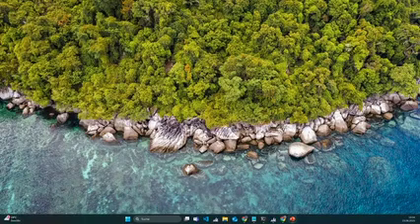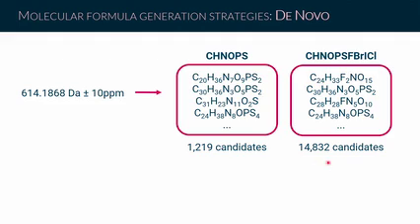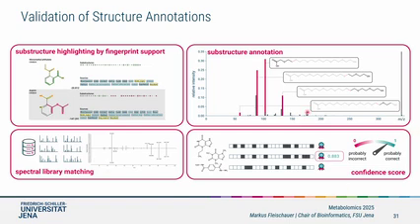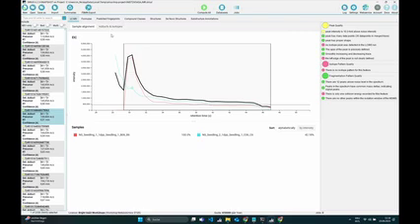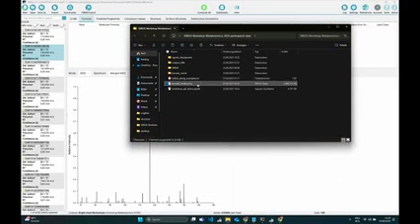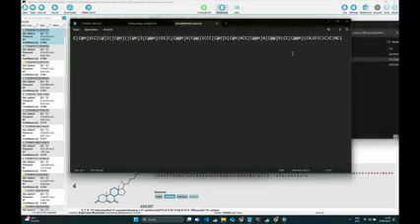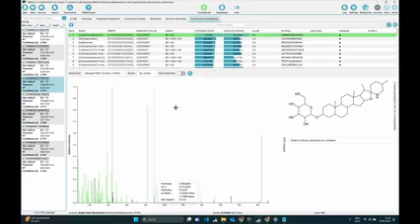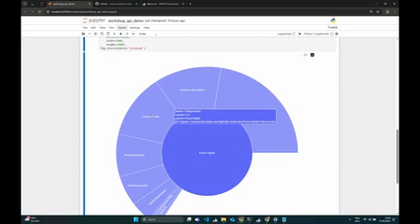2025-W11: Automated Compound Annotation with SIRIUS 6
Presenters:
▪ Fleming Kretschmer, Friedrich Schiller University Jena
▪ Markus Fleischauer, Friedrich Schiller University Jena

Description:
In this workshop, you'll discover how SIRIUS can transform your MS/MS data analysis by providing annotations from various sources unified in one application without the need for manual merging.

SIRIUS 6 integrates molecular formula, molecular structure, and compound class annotation from MS/MS data. It offers a user-friendly GUI and CLI that seamlessly incorporates web-services for specific computational tasks. From preprocessing complete LC-MS/MS datasets and spectral library search, to lipid annotation, structure database search via CSI:FingerID, de novo structure generation via MSNovelist and combinatorial fragmentation for the verification of your results — SIRIUS 6 is your all-in-one solution.

In this workshop, you'll learn to process entire LC-MS/MS datasets and annotate your MS/MS data with detailed structural information. You’ll learn how to automatically sort and filter for high quality features and most confident hits, and to identify compounds of interest, such as transformation products, using custom databases.

Join us to experience how SIRIUS 6 can save you hours of manual work.

Workshop Objectives:
▪ Import/export data into and from SIRIUS. Generate your own custom databases.
▪ Perform analysis (molecular formula, molecular structure and compound class annotations)
▪ Interpret SIRIUS results

Learning Outcomes:
▪ Analyze whole datasets with multiple LC-MS/MS runs with SIRIUS
▪ Select suitable computational methods for your scientific question, define your own workflows, generate and store parameter presets for different applications and perform a meaningful analysis
▪ Interpret and evaluate computed results and select confident annotations